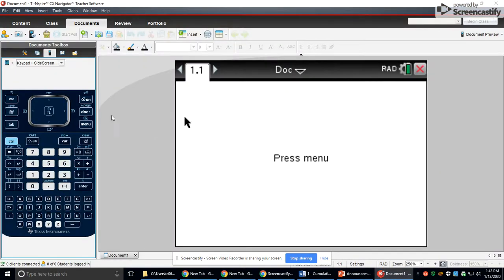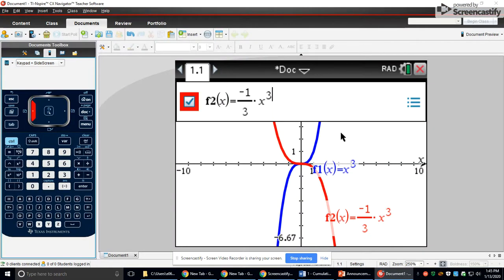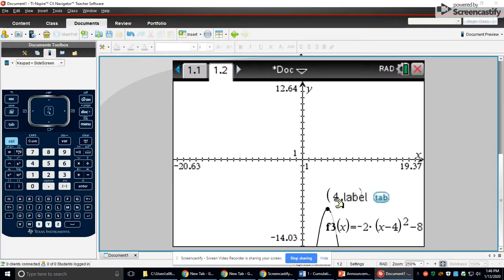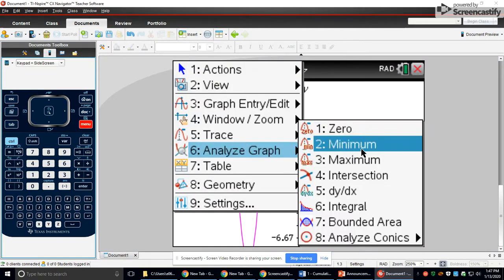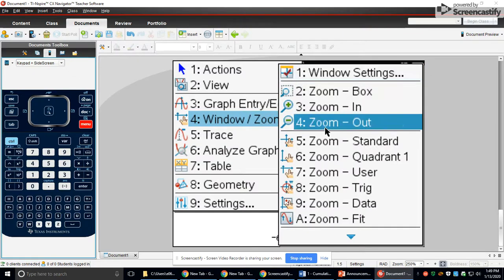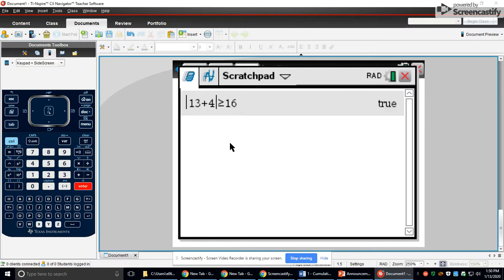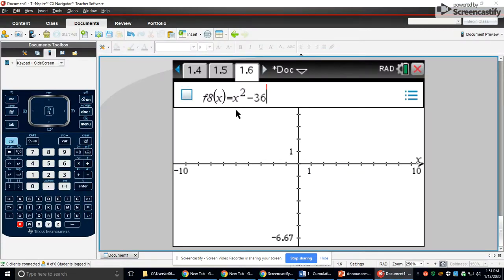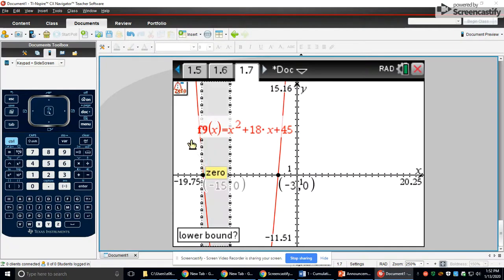Fall Semester Review | Units 1-5 | Part 1 | Ti-Nspire